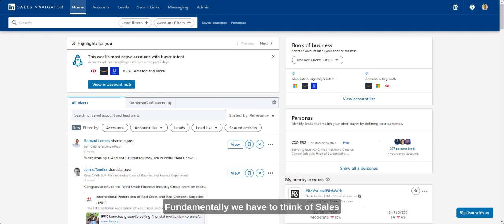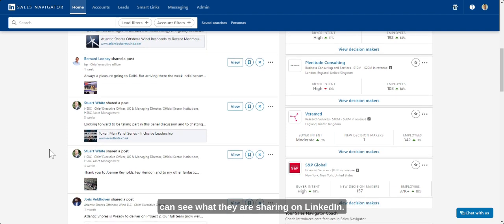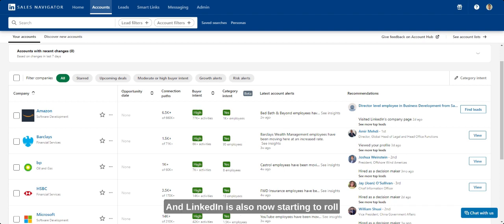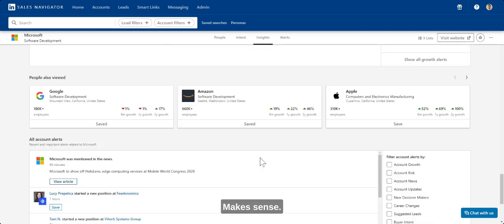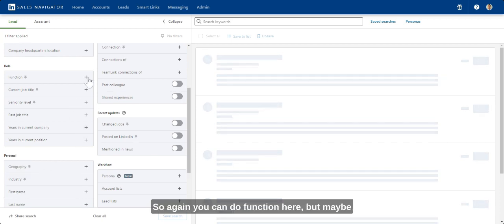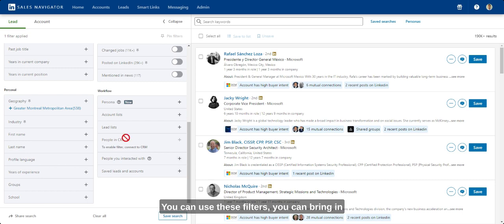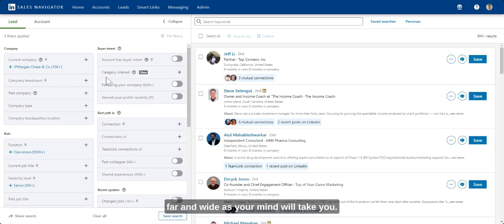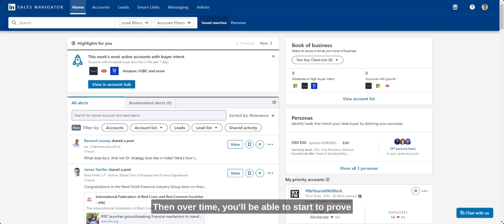Sales Navigator - Professional Services Edition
In this 20-minute video, I introduce Sales Navigator and some of the workflows you can use to support your business development, client relationship management, key client programme, and industry or sector approaches.

Sales Navigator will become your business development assistant, helping you create better pipeline and shorten sales cycles.

Sales Navigator should be part of your technology stack for the modern Professional Service firm to help transform your business development processes.